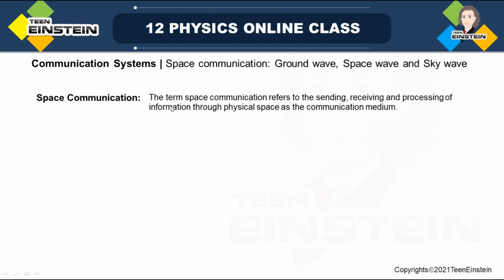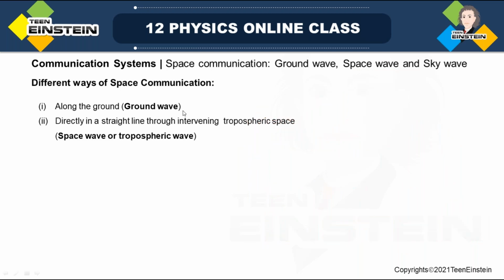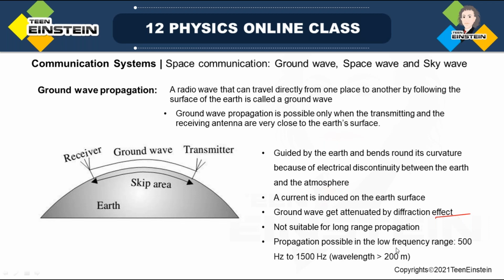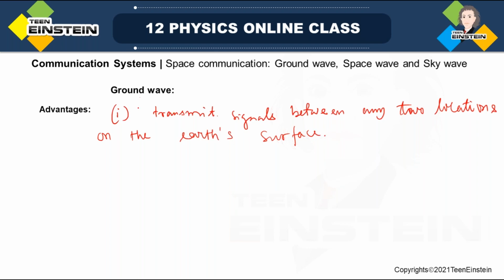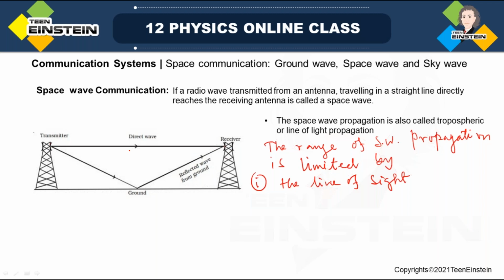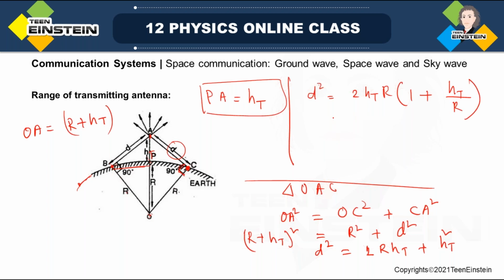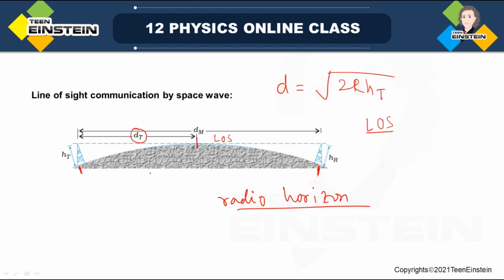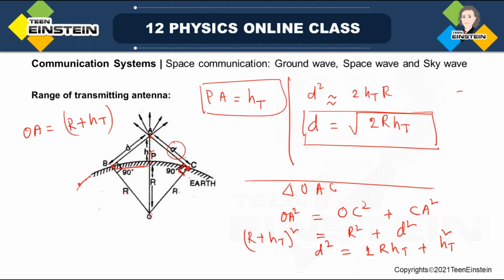TeenEinstein| communication systems | space | ground | sky | wave| Class 12 | CBSE | Physics